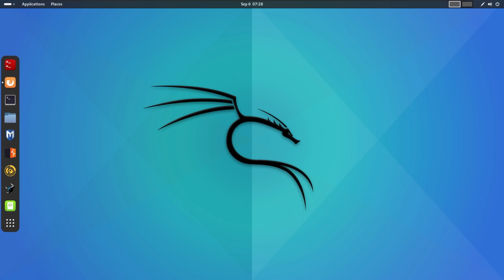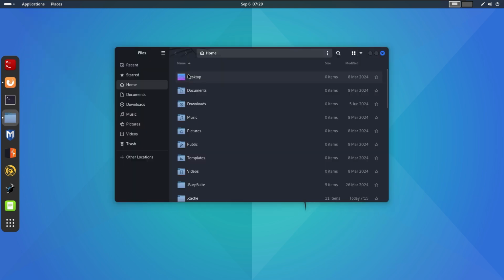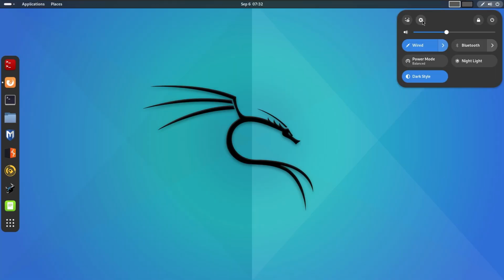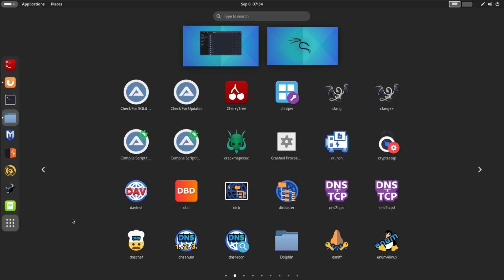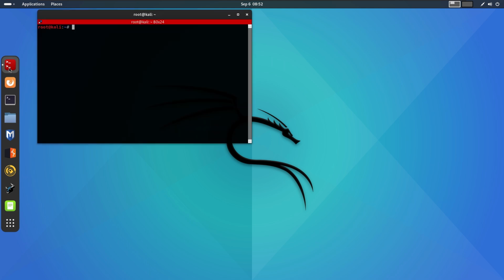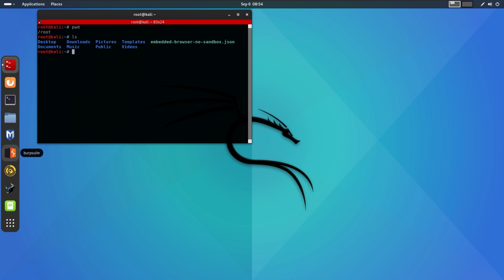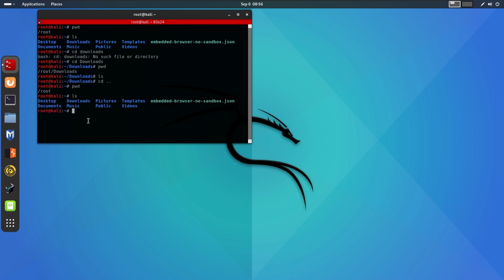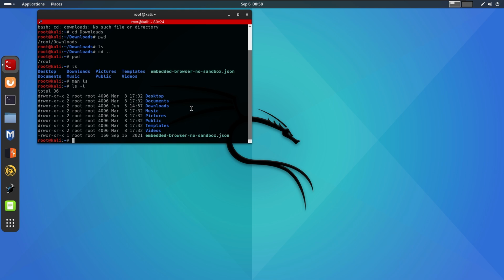#3 Kali Linux Basics: Learn the Command Line Like a Pro!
🌐 Welcome to Kali Linux Basics! 🌐

Are you ready to dive into the world of Kali Linux? In this video, we'll unlock the power of the command line and show you how to navigate and utilize this incredible operating system like a pro!

Whether you're a complete beginner or looking to refresh your knowledge, this video is packed with valuable insights and practical demonstrations. Join us on this journey to becoming a confident Kali Linux user!